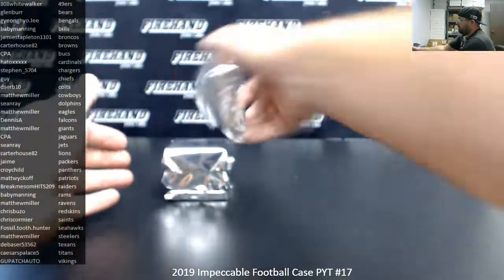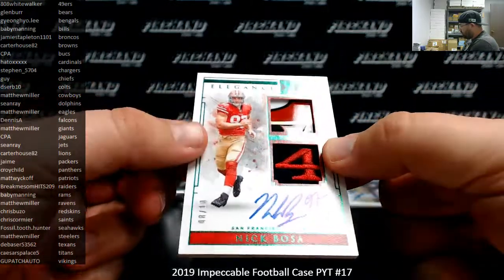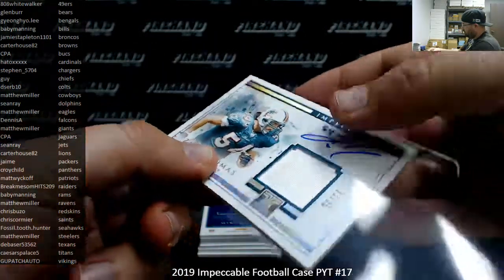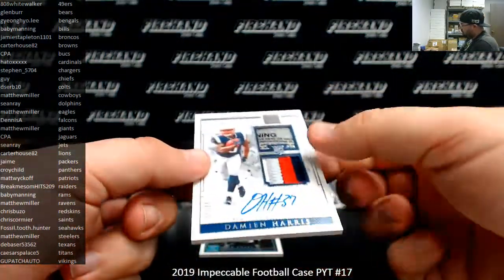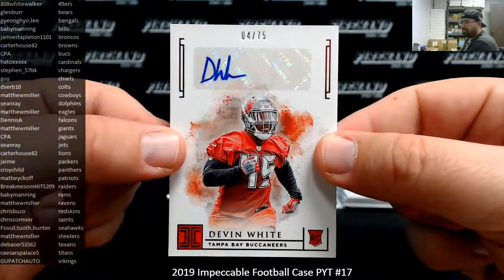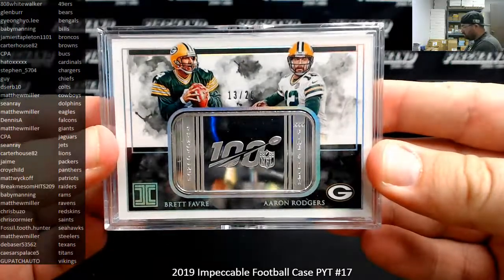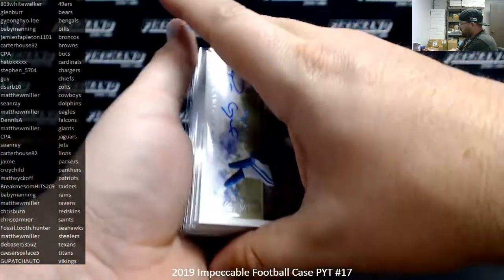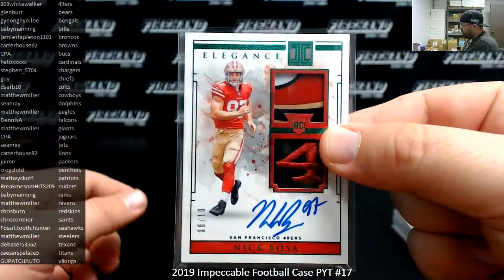11/15/2019 2019 Impeccable Football Case PYT #17